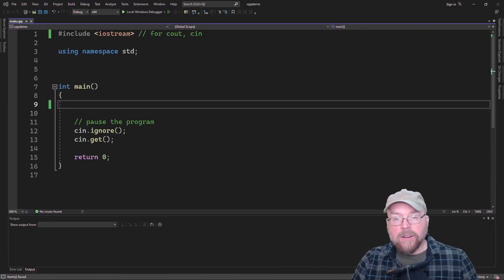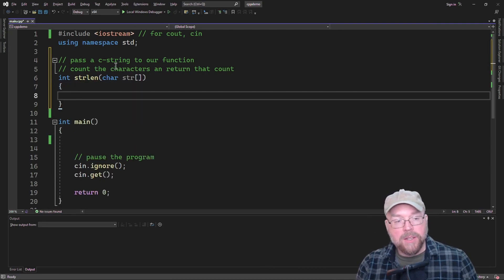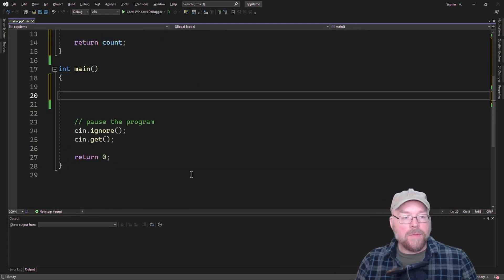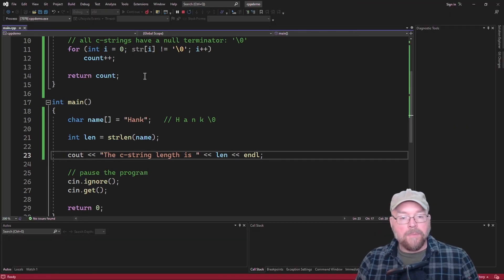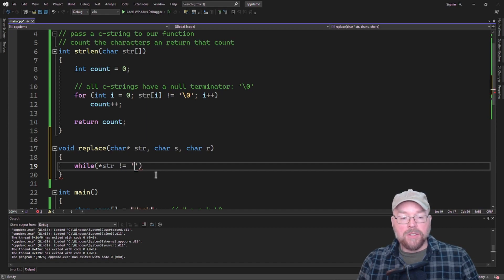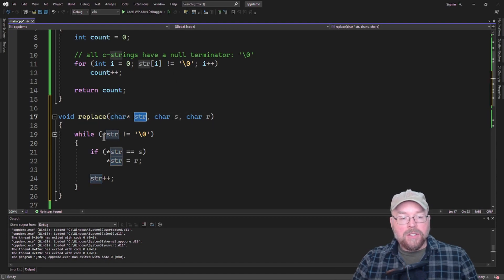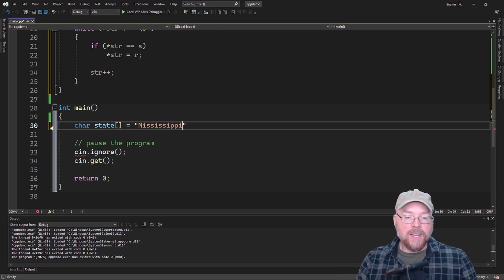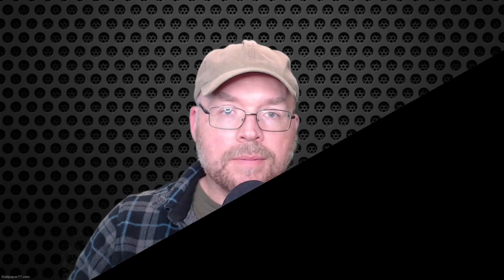C++ Tutorial: How to write your own C-string handling functions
Let's see how you can use pointers and the null terminator to write your own functions for processing c-strings.

In this C++ tutorial for beginners, we'll use Visual Studio Community C++ 2022 to learn how.

Bitcoin:  177wfkQwzXiC8o2whQMVpSyuWUs95krKYB
Dogecoin: DRK2HDp3ZkkbFpvGZnVgMVosnBhPv8r3uP